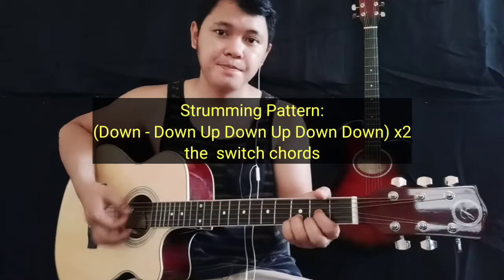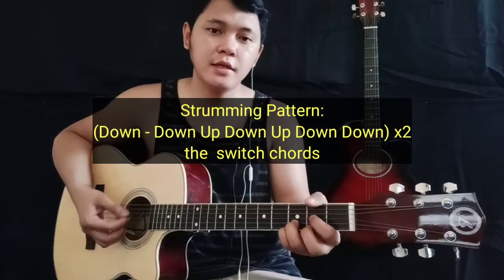Now United - Hoops Guitar Cover | Guitar Chords Tutorial | normanALipetero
Chords:    (D - G)

Now United Lyrics

Track "Now United"

on Bandsintown

"Hoops"

She get me all the way
And make me take the stairs
But I'ma make it up
She isn't there, I do a lo-o-ot for your love
Do a lo-o-ot for your love
She let me turn it on
But I gotta find the switch
It doesn't take me long
Like there it is, I do a lo-o-ot for your love
I do a lo-o-ot for your love

Oh, I
I do anything that you like
I mean anything that you like
Take the stars out of the sky
But please

Don't make me jump through hoops for your love
Made me jump through hoops for your love
Made me jump through hoops for your love (Hoops for your love)

I pay attention good
So good I'm going broke
I treat her like I should
Yes, she should know I do a lo-o-ot for your love

Oh, I
But please

Nanana, nanana, nana
Nanana, nanana, nana
Nanana, nanana, nana
Nanana, nanana, nana

Don't make me jump through, don't make me jump (Don't make me jump)
Don't make me jump through

Nanana, nanana, nana
Nanana, nanana, nana
Nanana, nanana, nana
Nanana, nanana, nana